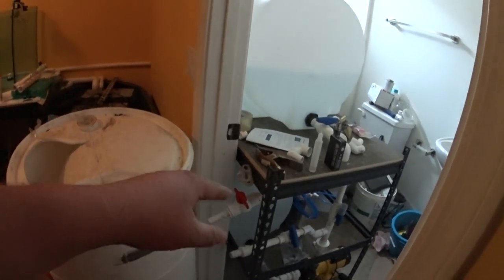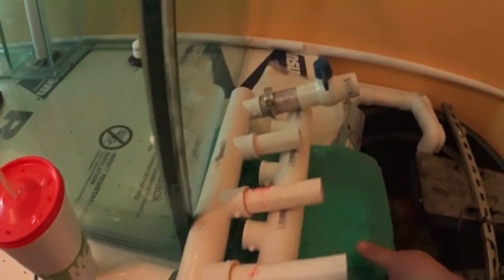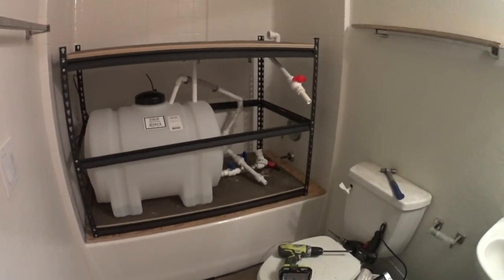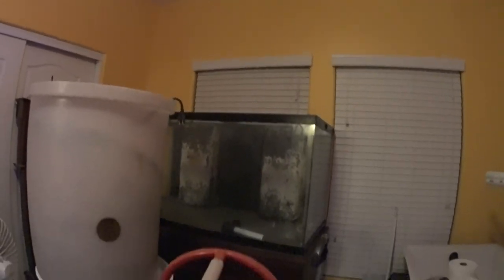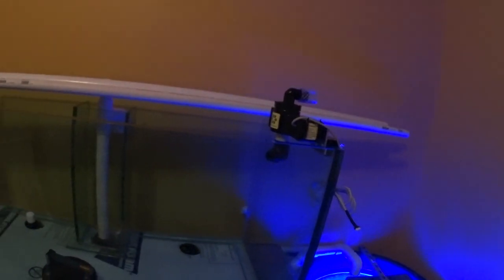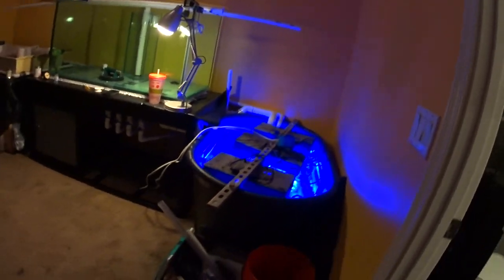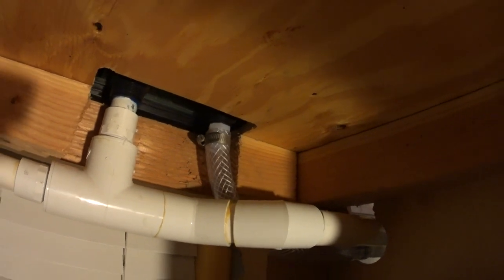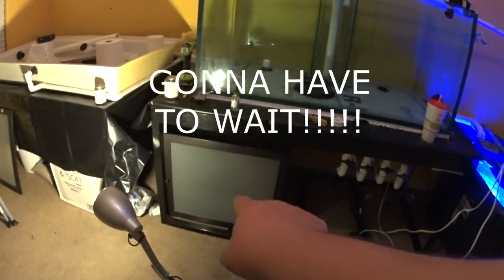fish room build 5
Sorry Yall this is a long one the took place over the course of 3 days!